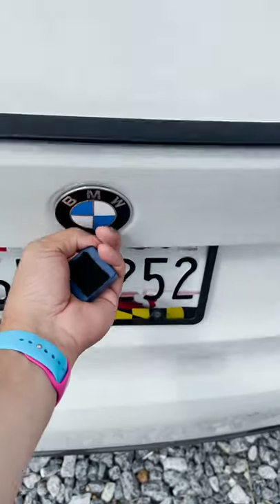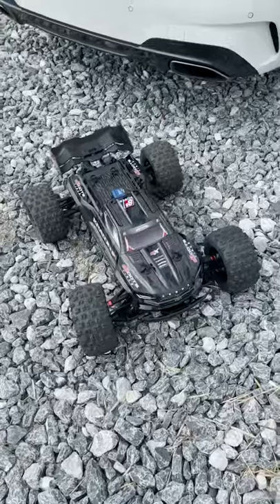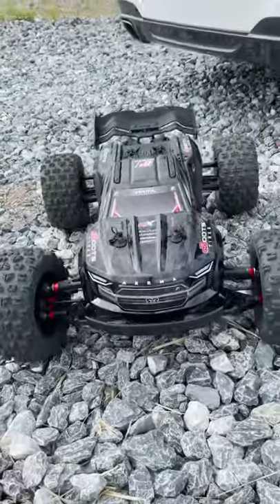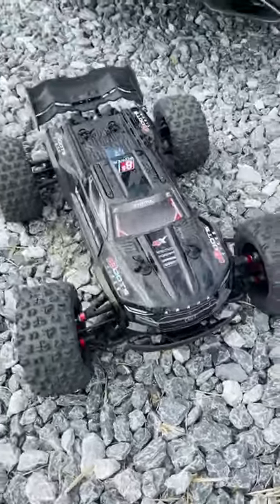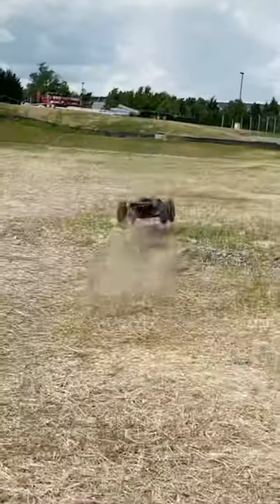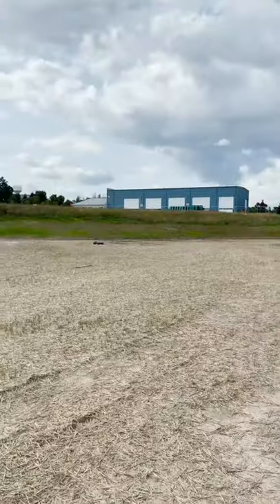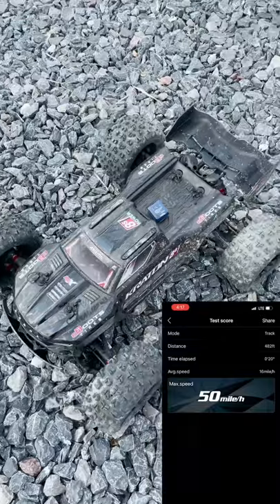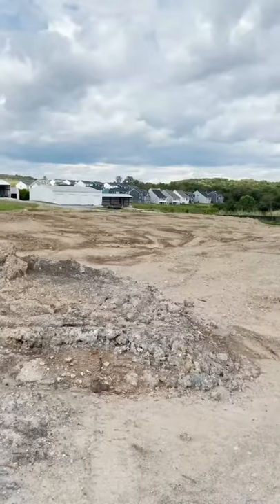Giant RC Truck Goes Airborne!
My Gear List:
CAMERAS -
LENSES -
AUDIO -
3Pod Orbit 4 Section Carbon Fiber Tripod